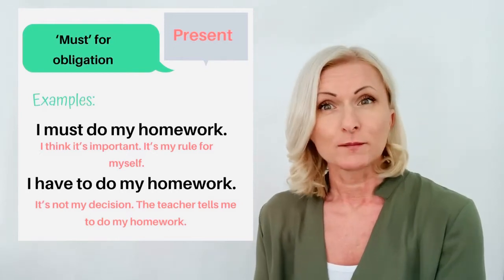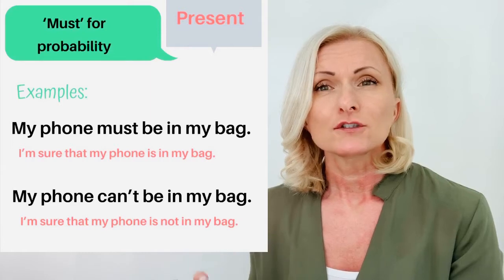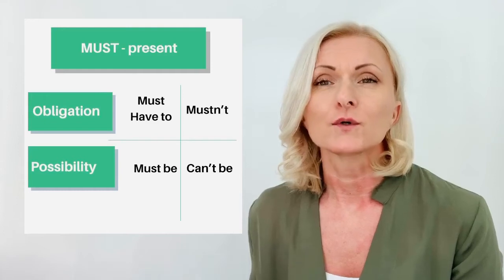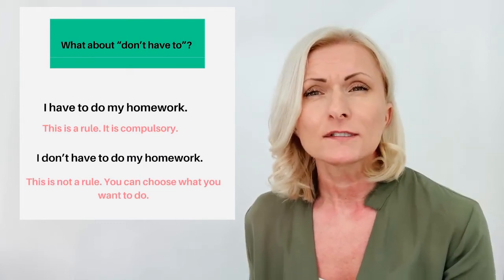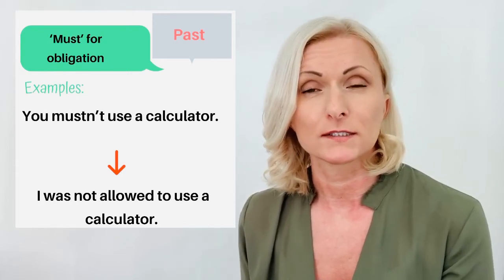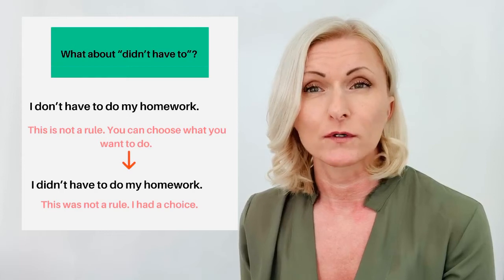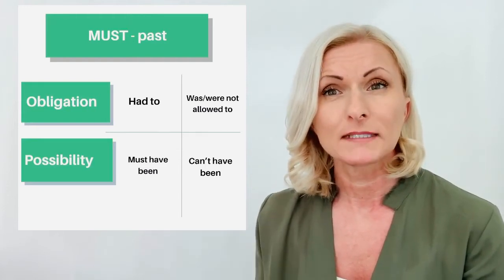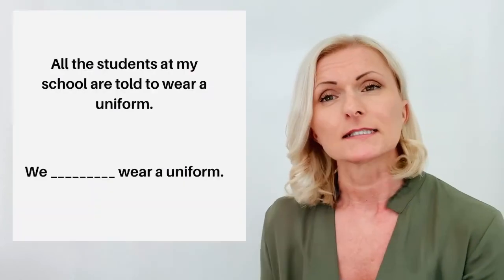Must, have to, had to, must have, can’t have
Find out about English grammar. Learn how to use ‘must’ in present and past tense for obligation and probability. What’s the difference between must and have to? And the difference between must have and had to? Find out!